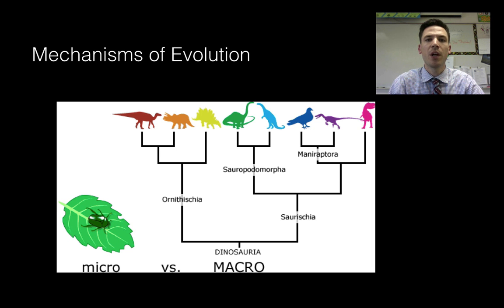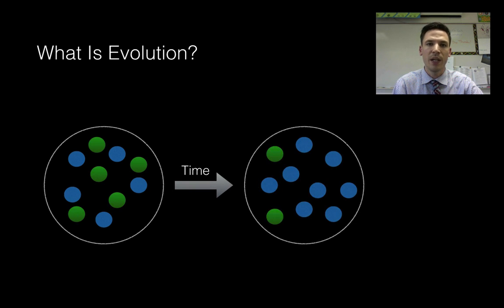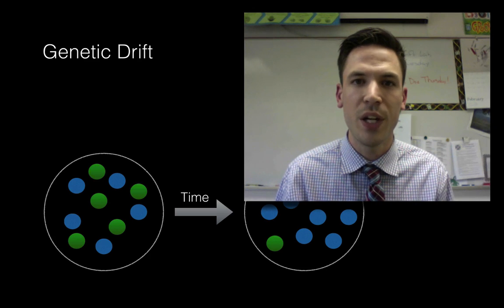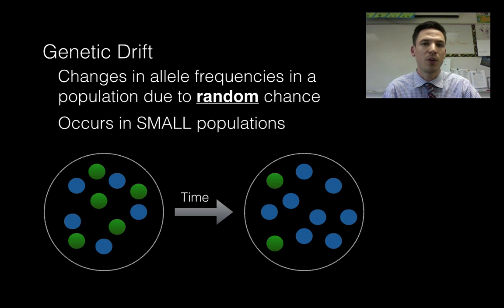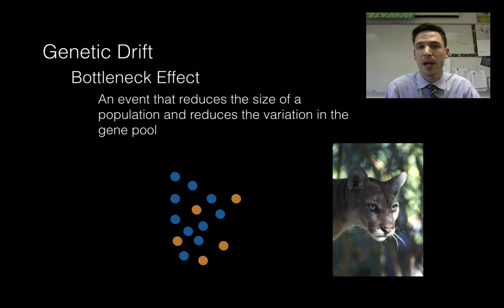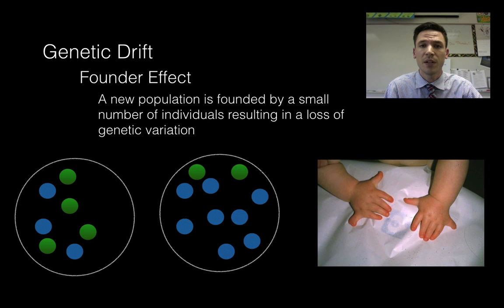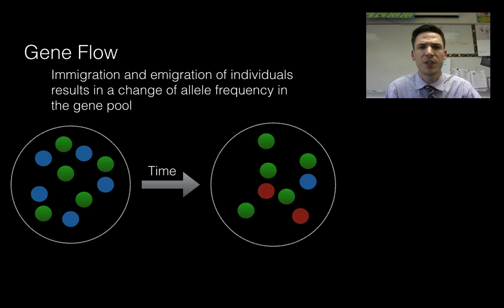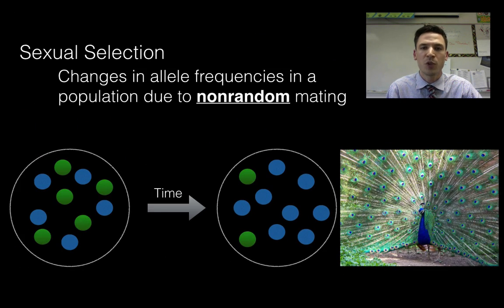Mechanisms of Evolution - SC.912.L.15.14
In this video, Mr. Mazurkewitz discusses the various ways that can cause evolutionary change to occur. He begins by defining evolution in terms of  macroevolution and microevolution. Mechanisms of evolutions that are discussed are genetic drift, gene flow, and sexual selection.